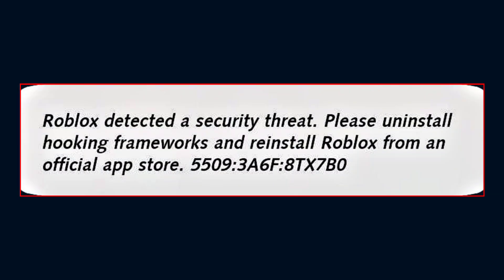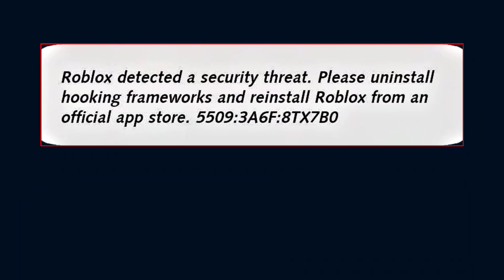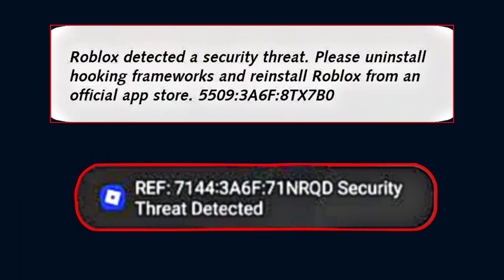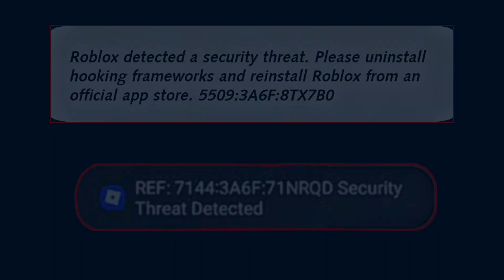Roblox Detected A Security Threat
Topics Covered:-
1. security threat detected roblox
2. roblox detected a security threat
3. roblox security threat detected
4. how to fix roblox detected a security threat
5. roblox security threat problem
6. roblox security problem